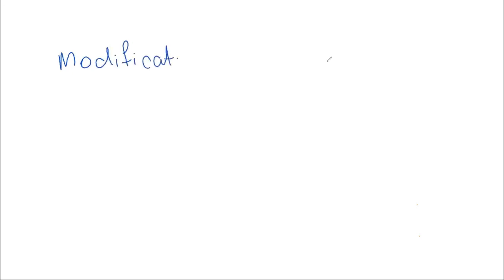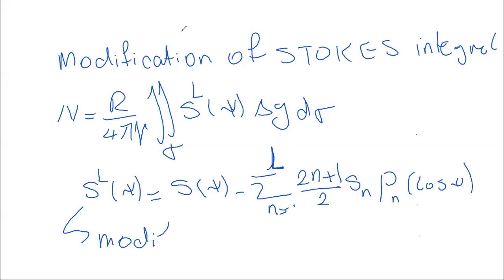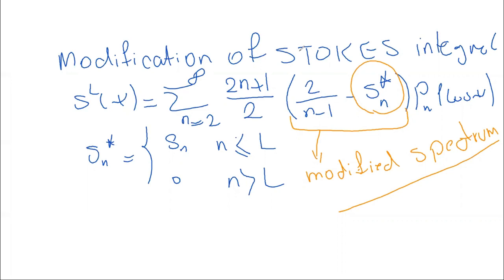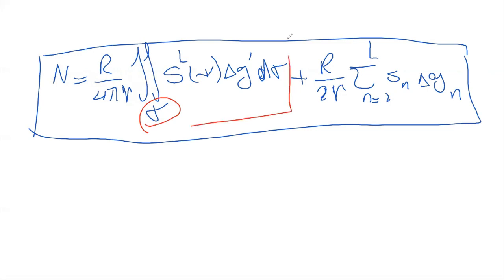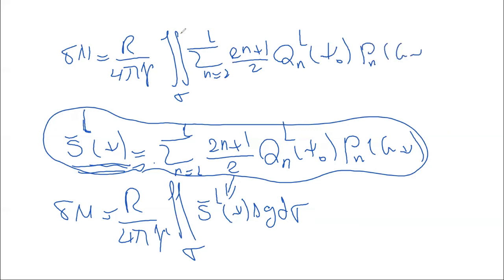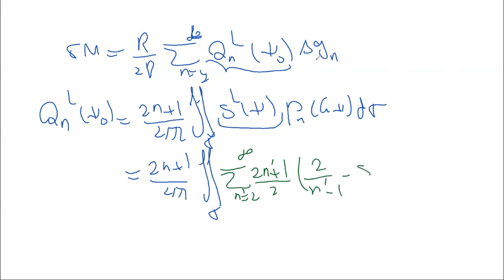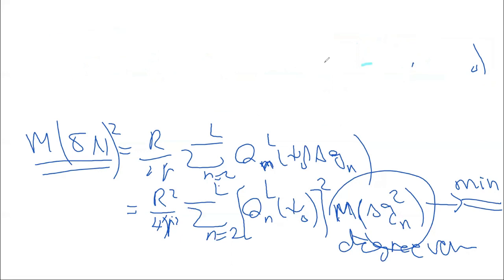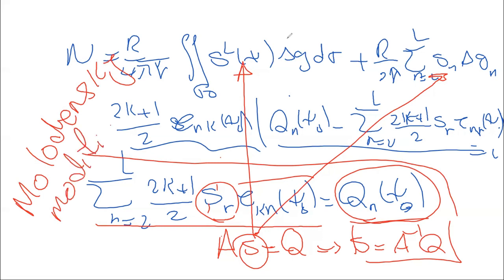Lecture 5-1. Modification of Stokes' integral